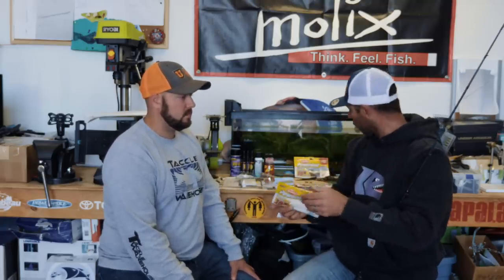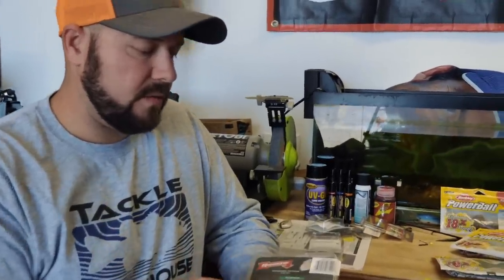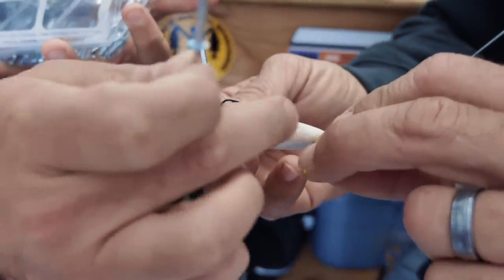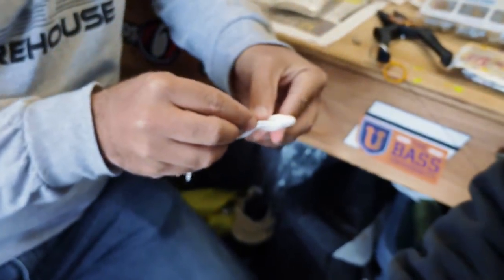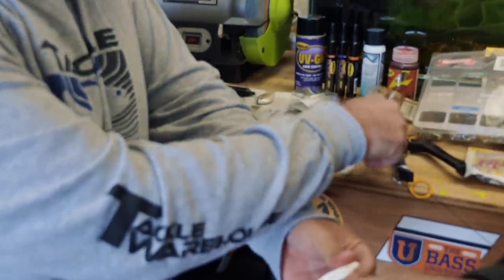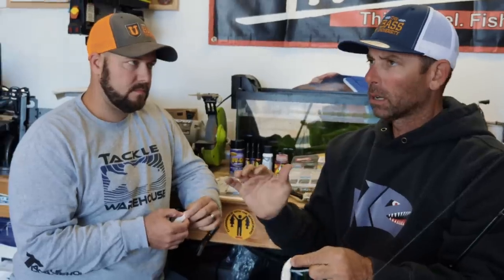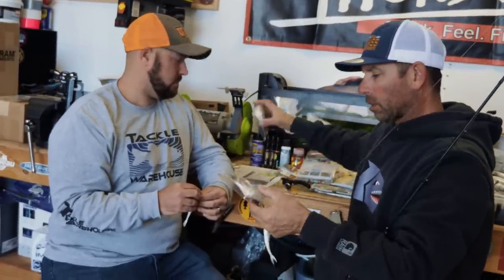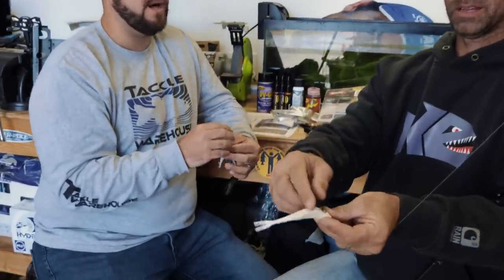How to Modify Your Fluke to Catch More Bass!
On today’s installment of Ike in the Shop, we have our good friend Justin Kimmel with us from Bass University! We are talking about the Pop Rivet Trick! This simple modification will give you two points of hook up and improve the action of your bait all the while giving you increased hook-up ratios and the ability to catch more fish! This is an awesome modification! Come on, Let’s Learn!

Ike Gear

Pop Rivets